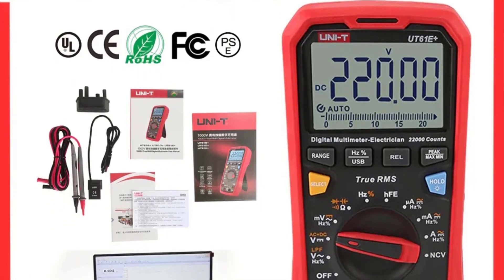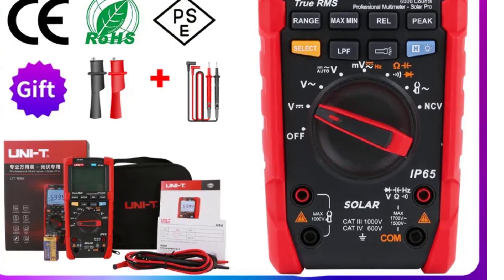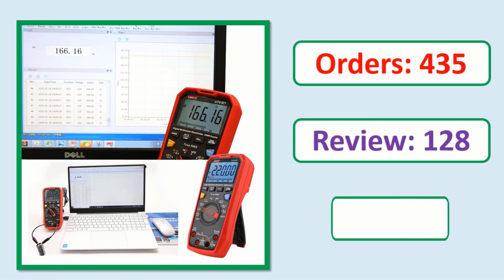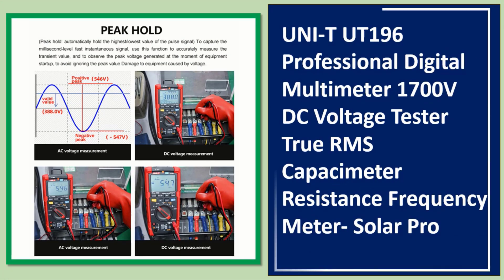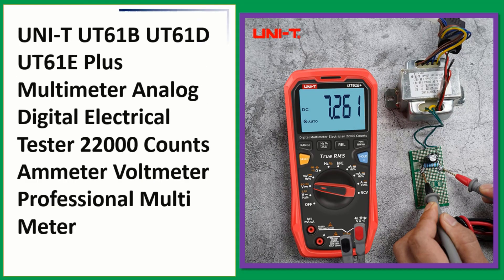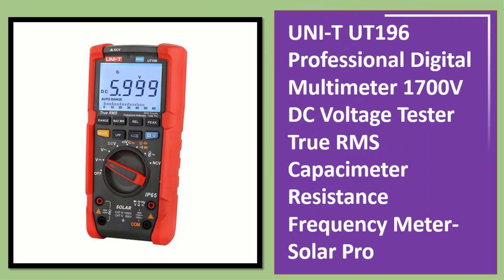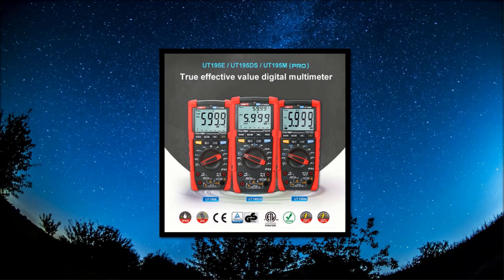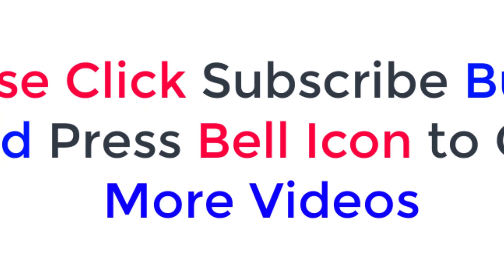Top 5 Best Digital Multimeter In 2023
05.UNI-T UT61B UT61D UT61E Plus Multimeter Analog Digital Tester AC/DC Current Voltage Resistance Capacitance Frequency Multi Meter

04. UNI-T UT196 Professional Digital Multimeter 1700V DC Voltage Tester True RMS Capacimeter Resistance Frequency Meter- Solar Pro

03. UNI-T UT61B UT61D UT61E Plus Multimeter Analog Digital Electrical Tester 22000 Counts Ammeter Voltmeter Professional Multi Meter

02. UNI-T UT196 Professional Digital Multimeter 1700V DC Voltage Tester True RMS Capacimeter Resistance Frequency Meter- Solar Pro

01. UNI-T Professional Digital Multimeter UT195M UT195DS 750V AC DC Voltage True RMS Electrician Tester Frequency Meter Multimetro